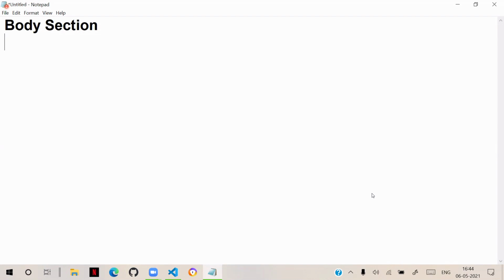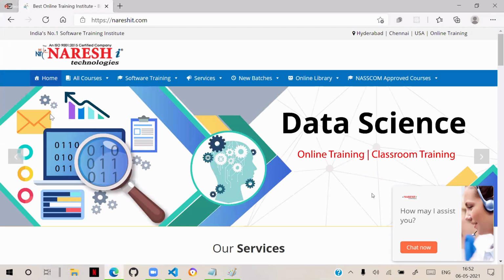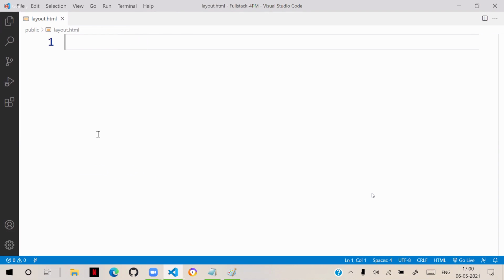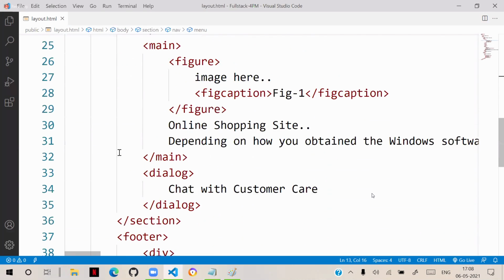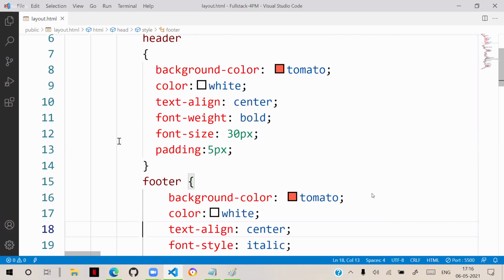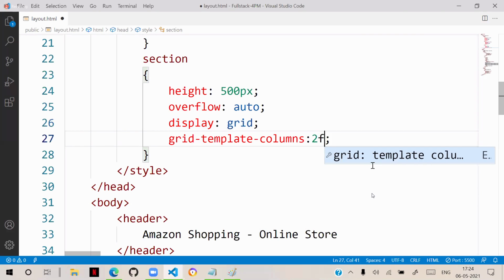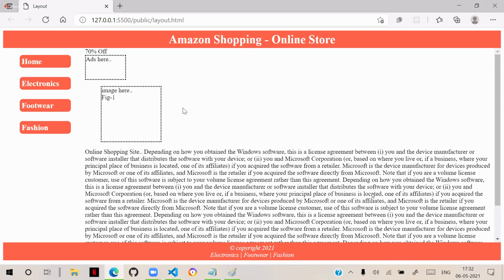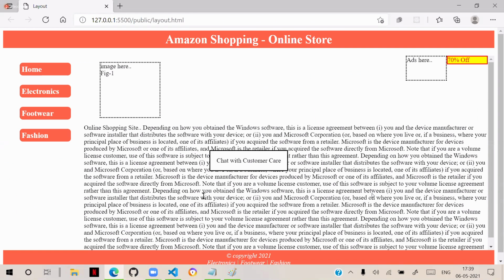HTML Body Tag